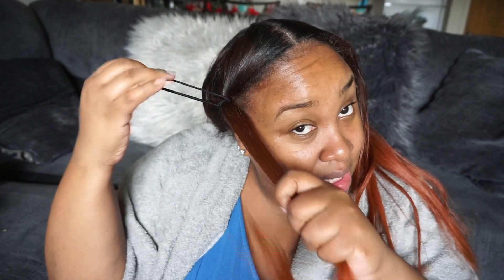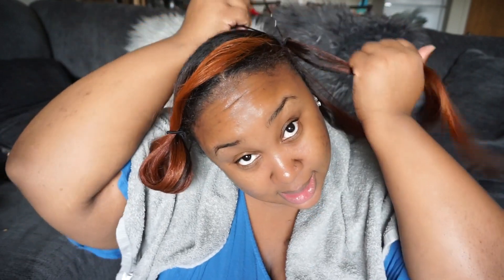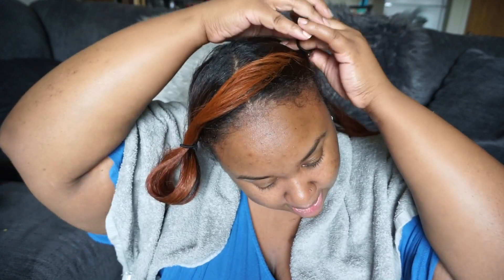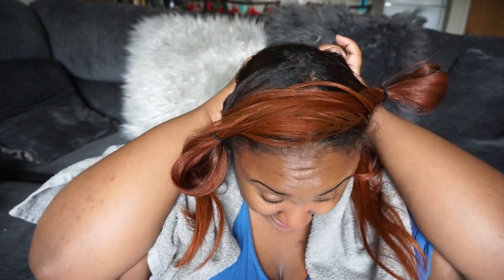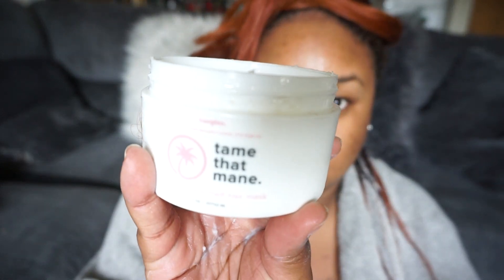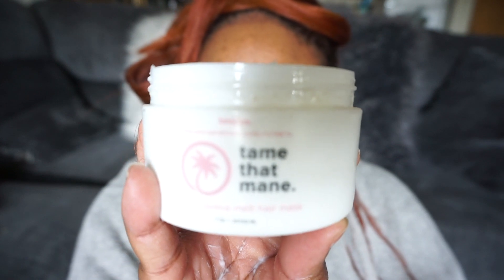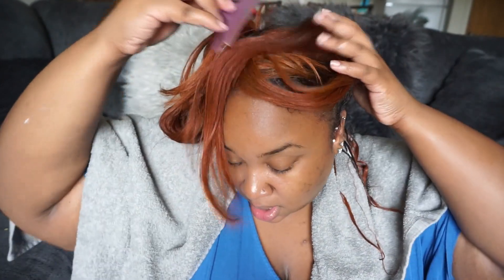Reverting Natural Hair After Flat Ironing | Heat Damage? Curl Pattern Loss? Color Damage?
Today I'm reverting back to curly hair! Will I have heat damage after flat ironing? Will my curls revert or have color damage?

Chels